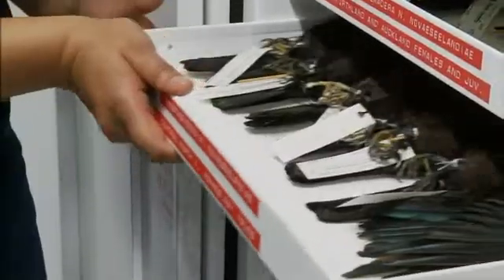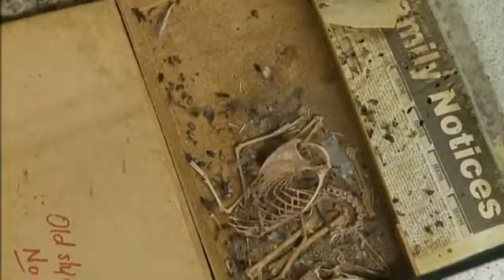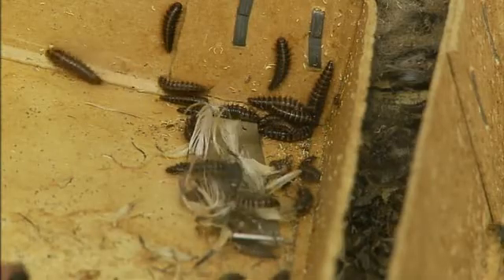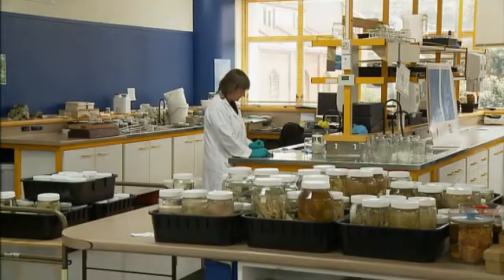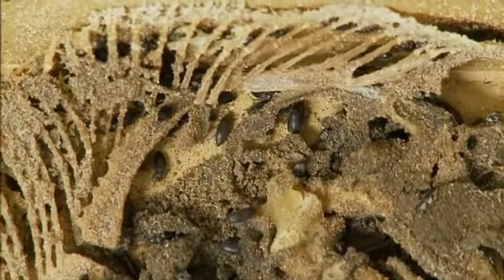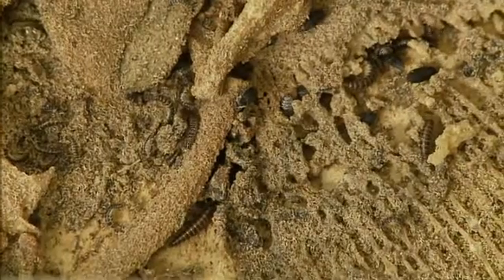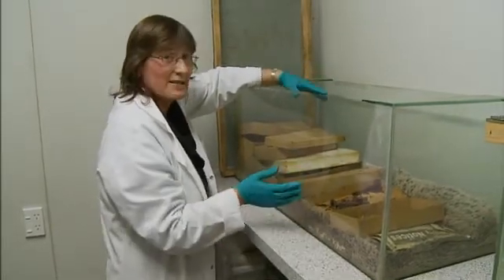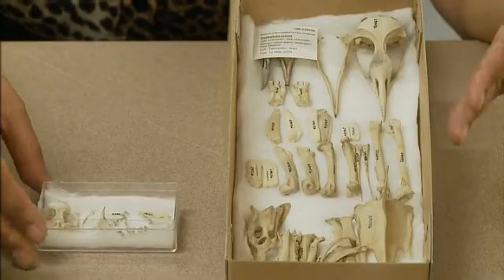The Cleaners - Tales from Te Papa episode 60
Just how does a museum clean all those icky bits from a skeleton? With some very industrious Dermestid beetles of course! TALES FROM TE PAPA is a fascinating new series of mini-documentaries for TVNZ 7 that showcase many of the exciting, wonderful and significant pieces that are held in our national museum.